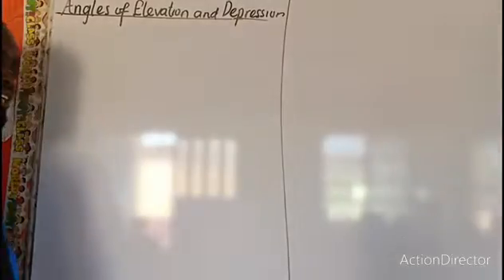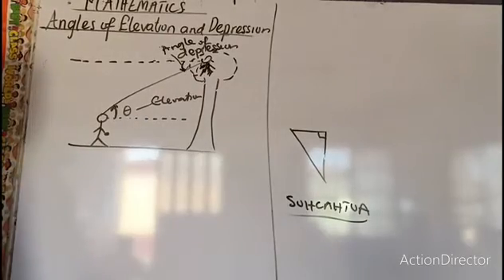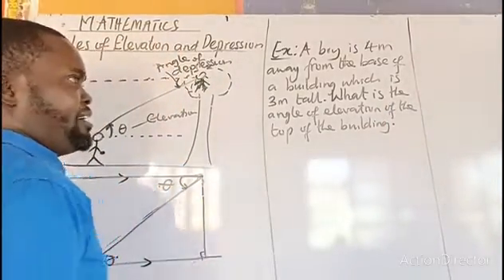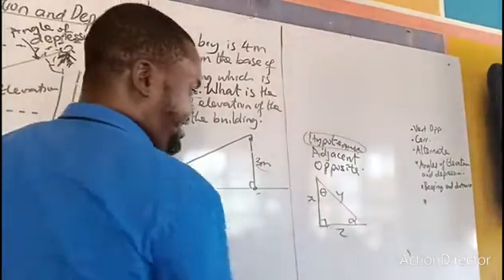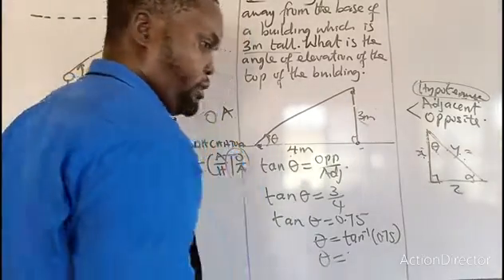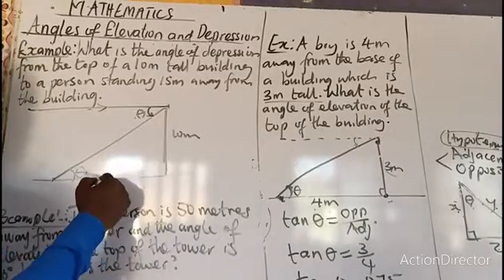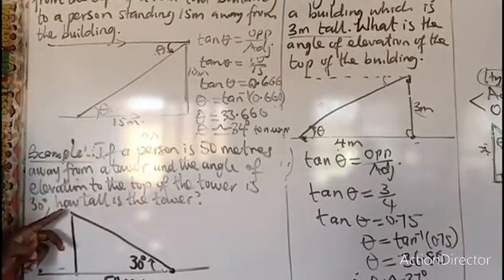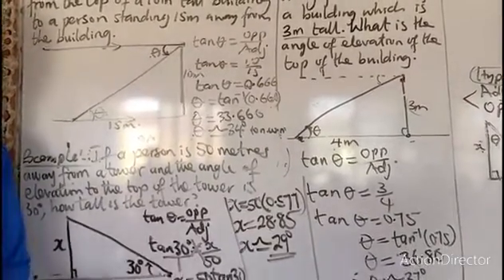TRIGONOMETRY: ANGLES OF ELEVATION AND DEPRESSION FULLY EXPLAINED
LEARN THE EASY WAYS OF FINDING ANGLES OF ELEVATION AND DEPRESSION AND HOW TO APPLY ALTERNATE ANGLES, PYTHAGORAS THEOREM OR BASIC TRIGONOMETRIC RATIOS(SOH CAH TOA) TO FIND THE SIDES OR DISTANCE BETWEEN LOCATIONS.